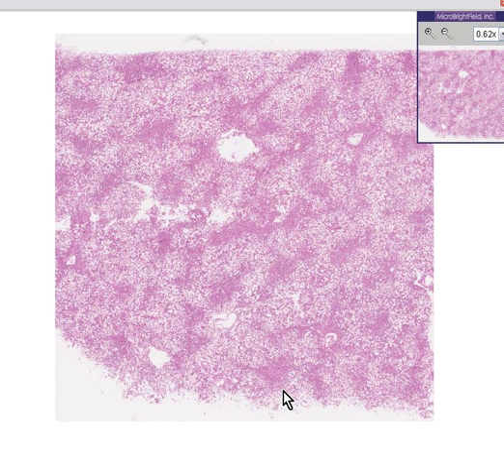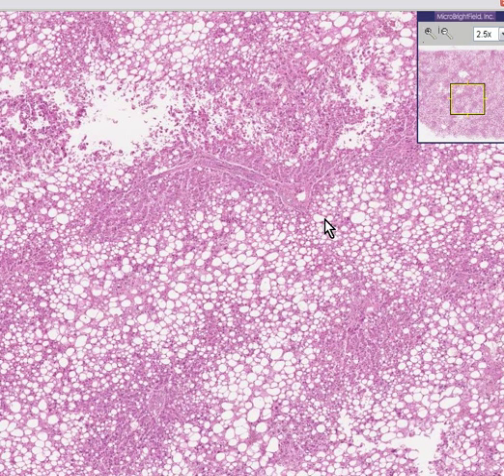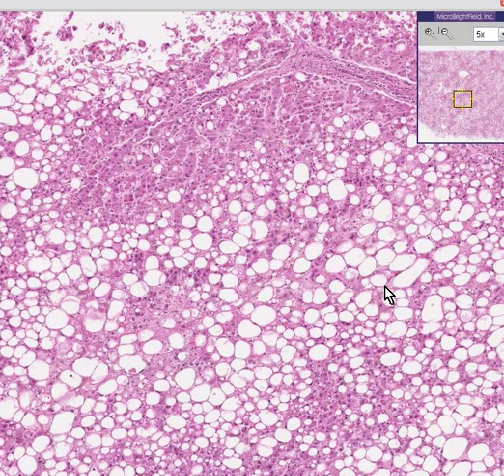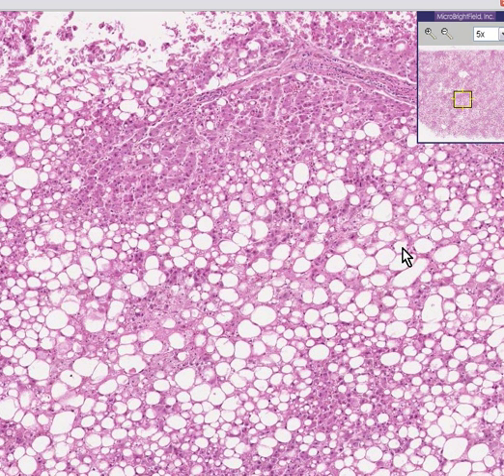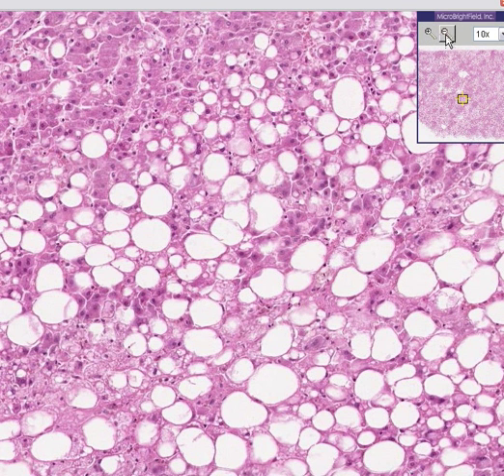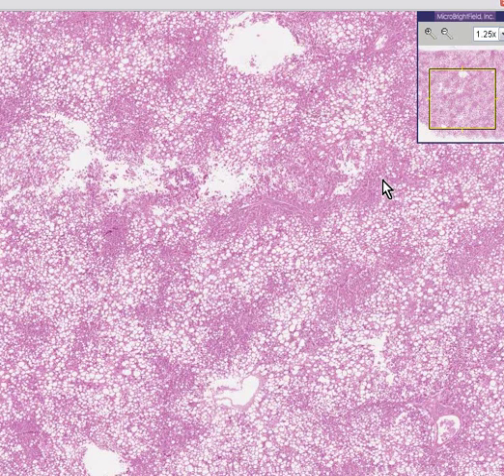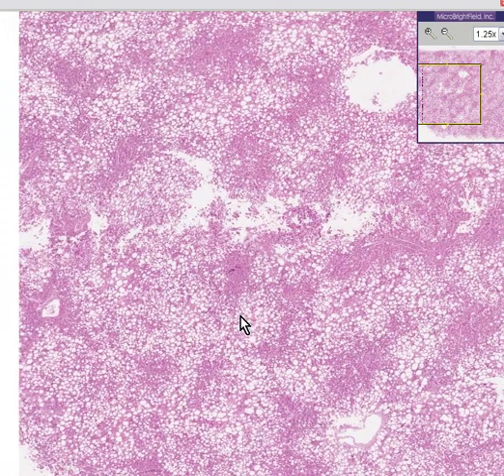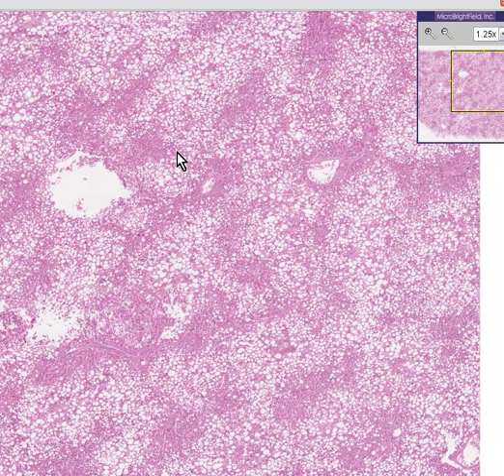Histopathology Liver --Fatty change